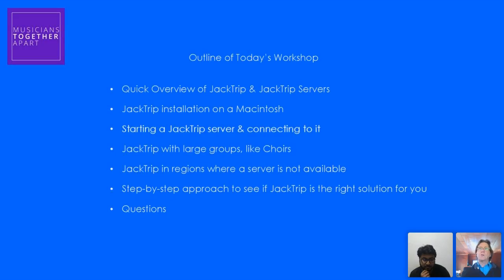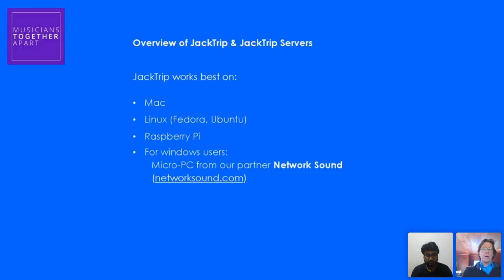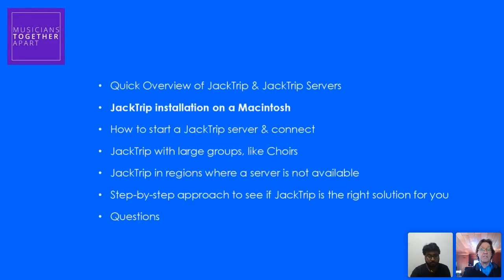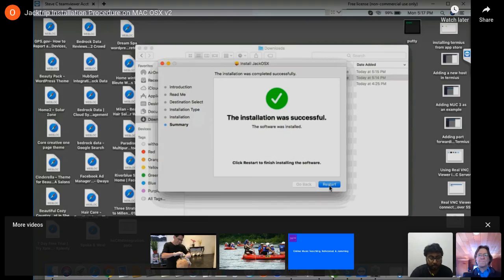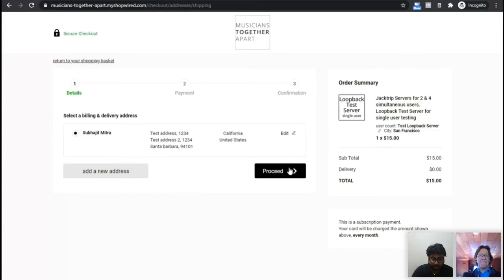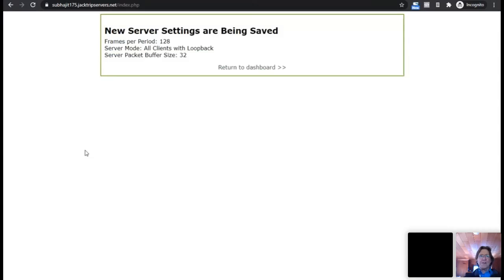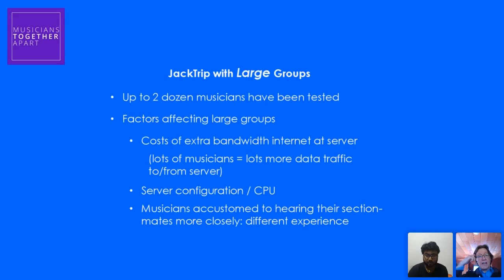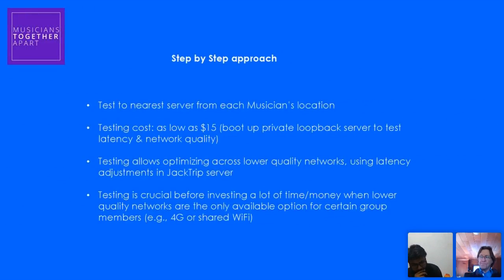Installing JackTrip and Starting a JackTrip Server from MusiciansTogehter Apart - 5 August 2020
Watch this webinar to see how to install the open source JackTrip software and launch a private JackTrip server to have your own virtual room for rehearsal, teaching, and recording.